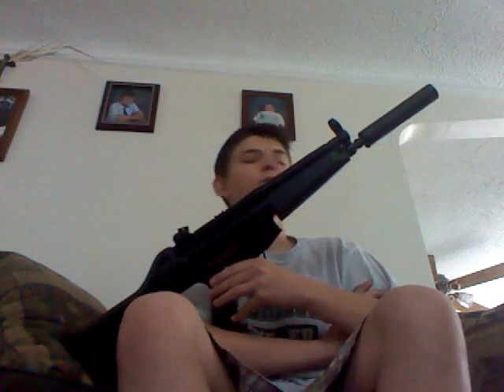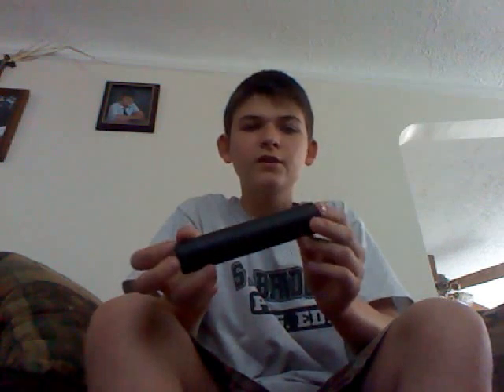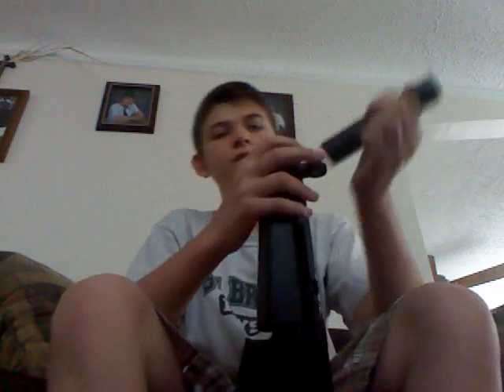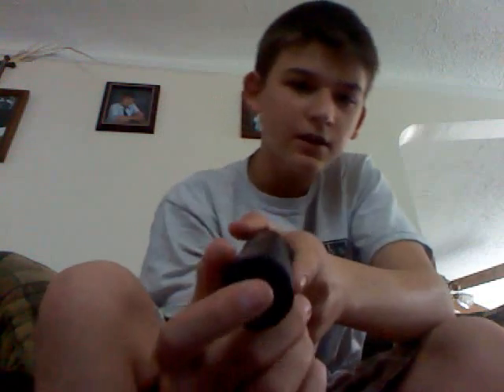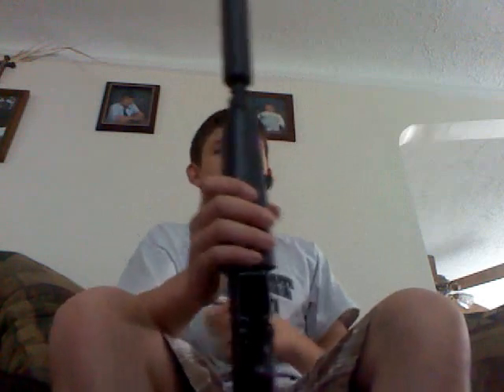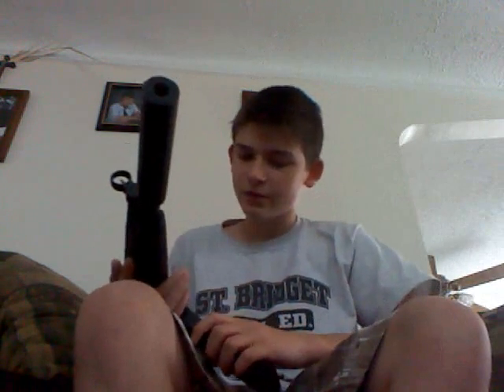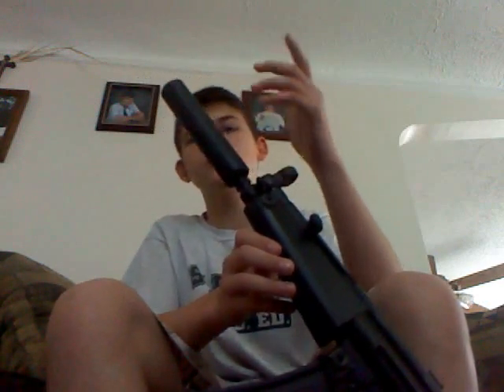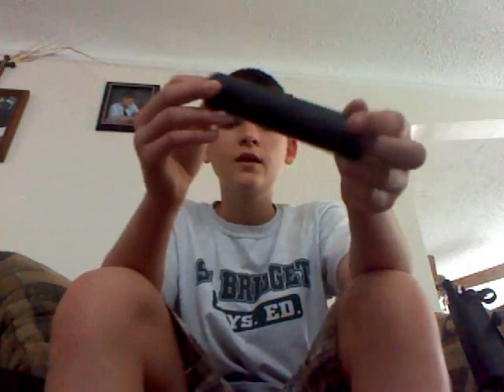JG M5-A4 supressor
this is an airsot silencer not a real silencer